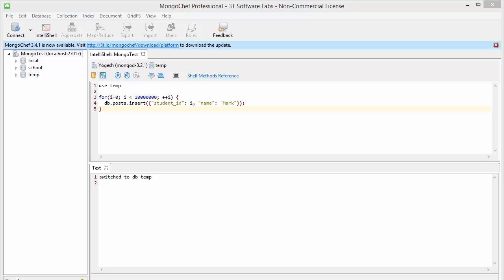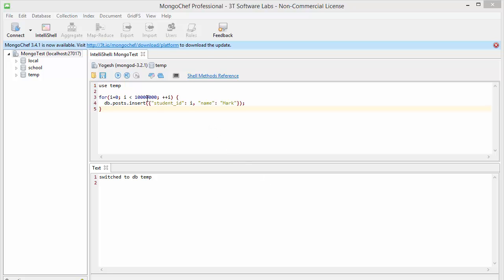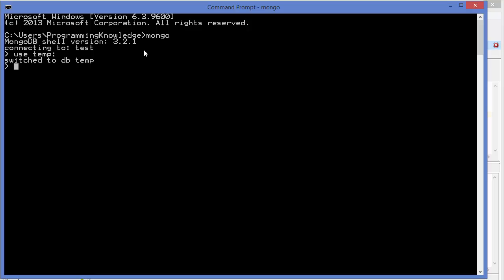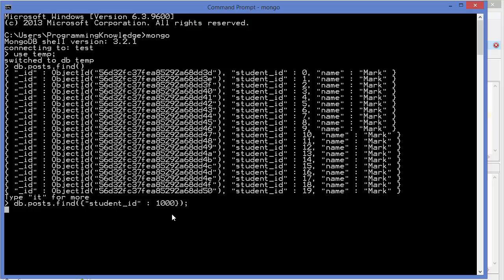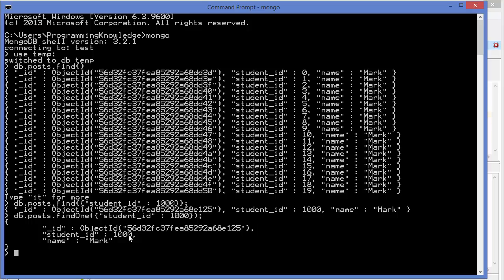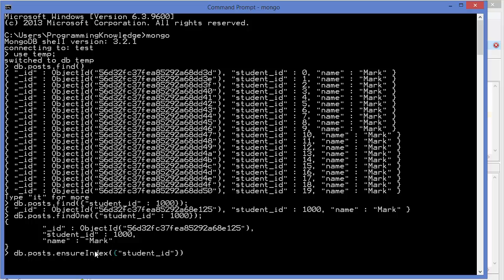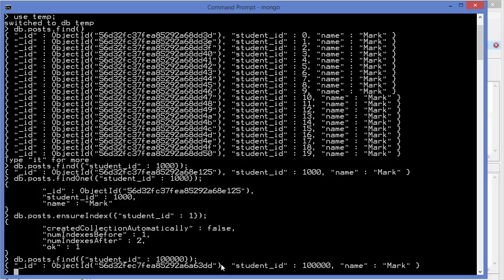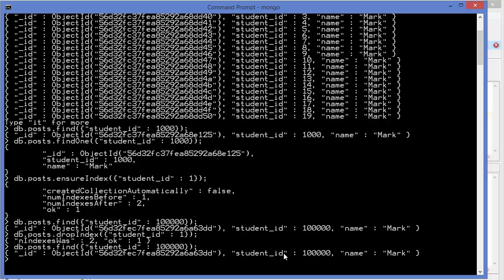MongoDB Tutorial for Beginners 12 - MongoDB Indexing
In this video I am going to show you How and why we use Indexing in MongoDB

MongoDB - Advanced Indexing. Indexing with MongoDB. Indexes — Doctrine MongoDB. Optimizing MongoDB Compound Indexes
Searches related to mongodb indexing. mongodb indexing example. elasticsearch mongodb. mongodb indices. mongodb indexed field
mongodb performance. mongodb array. elasticsearch index. mongoosejs rebuild index